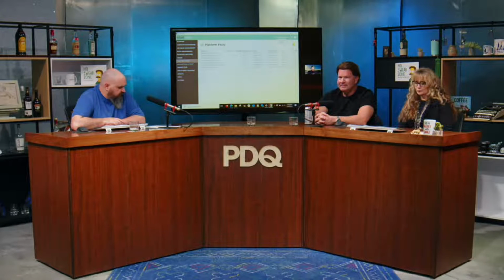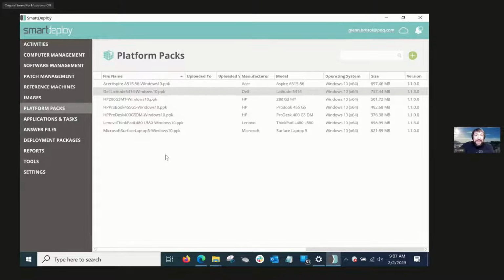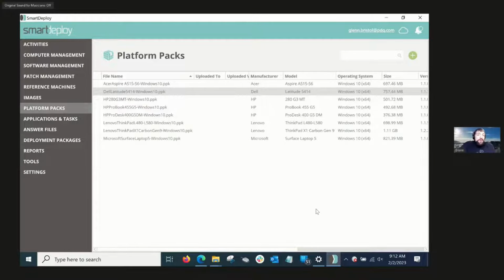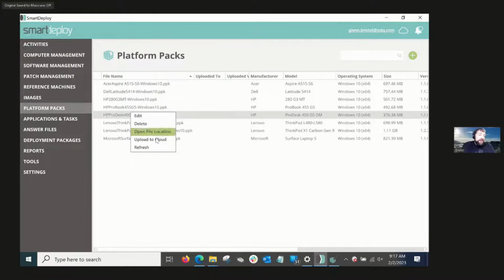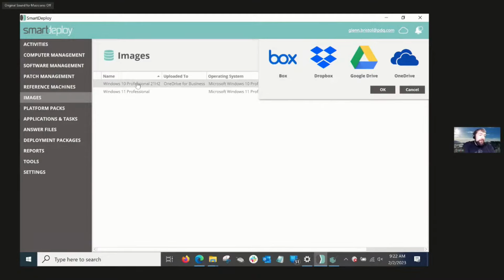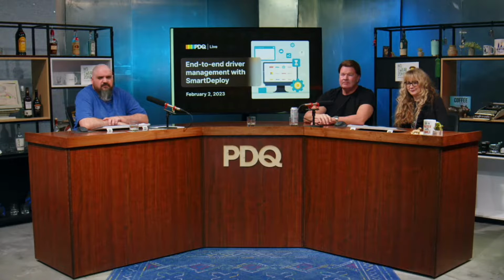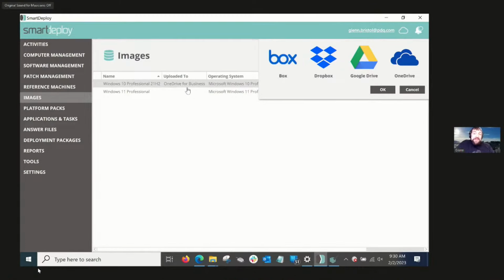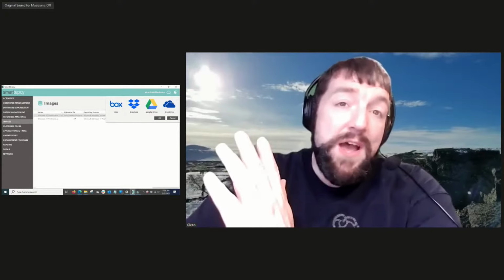🔴End-to-end driver management with SmartDeploy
We'll show you how SmartDeploy can take the hassle out of end-to-end driver management.